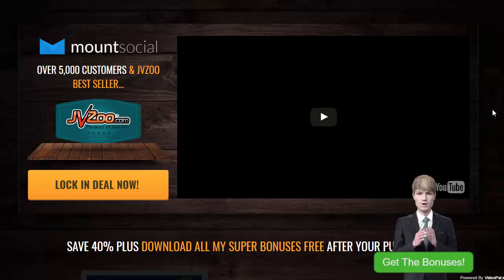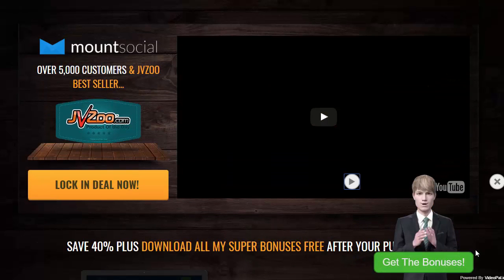How To Generate More Sales As An Affiliate Using VideoPal On Bonus Page [Video Pal Campus Part 5]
How To Generate More Sales As An Affiliate In this video I will show you how to use Video Pal on Bonus Pages. If you want to learn how to generate more sales as an affiliate the best way to do it is by using a bonus page.

Using a VideoPal the right way on your bonus page allows you to double or triple your bonus page conversion rates. and see how to generate more sales as an affiliate.

VideoPal is a breakthrough never-seen-before technology that can create "talking" 2D, 3D, and Human video avatars with unlimited video hosting. You can get your video avatars to talk in any of the 24 languages and instantly convert your text into life-like voice using our State of the art Text-To-Speech engine. There is a lot more, check out the amazing features